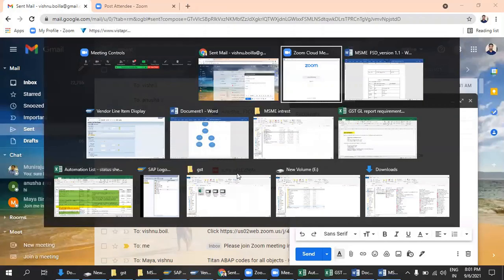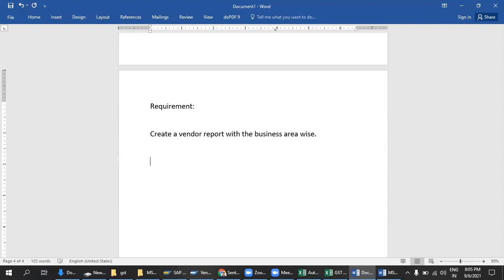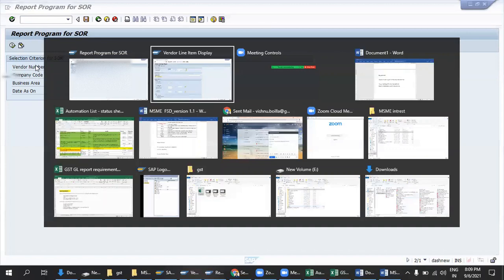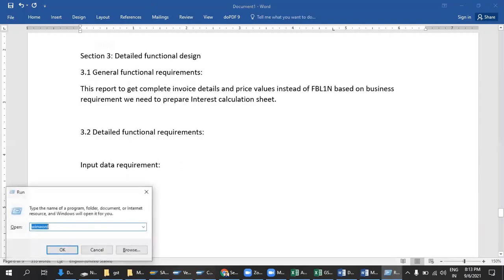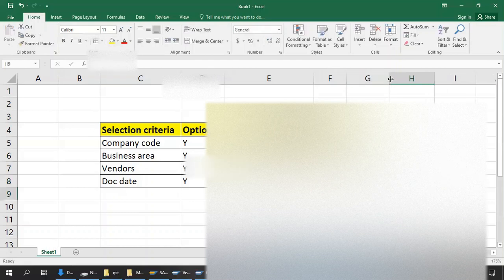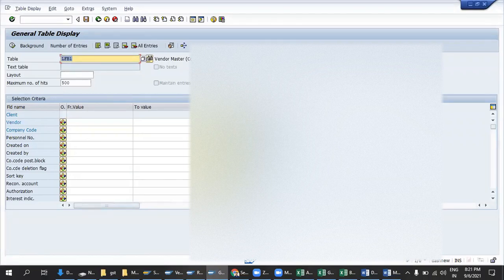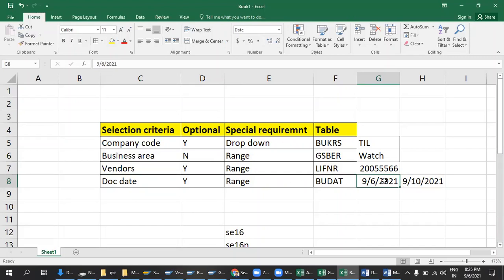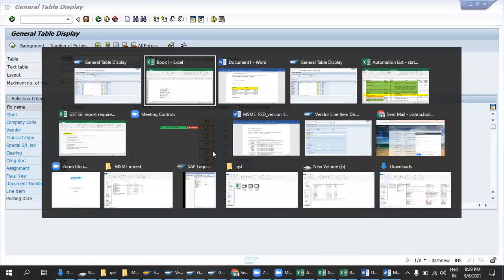Project class 5 SAP Functional specification document (FSD) part 2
Hi All

In this video we discussed about the enhancement project roles and responsibilities.
we discussed on how to prepare the Functional specification document (FSD) with real time scenarios.